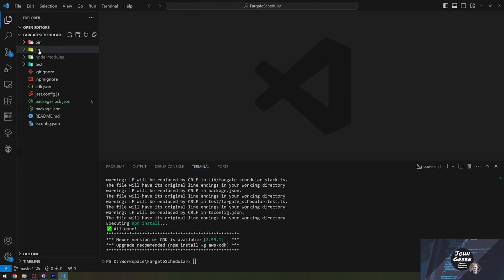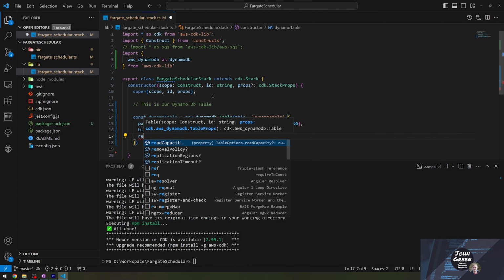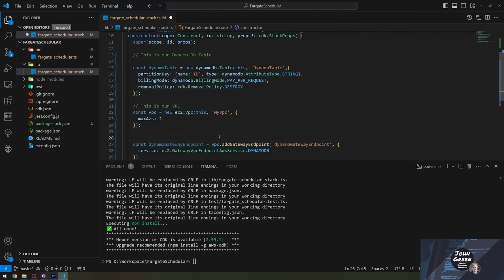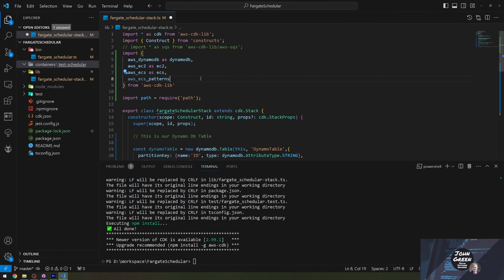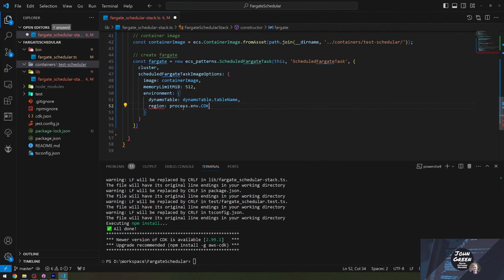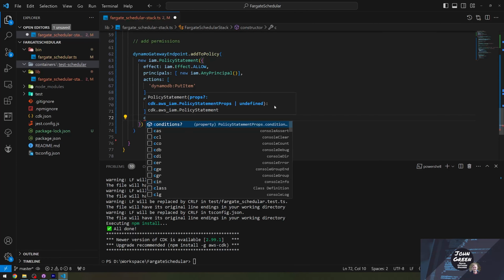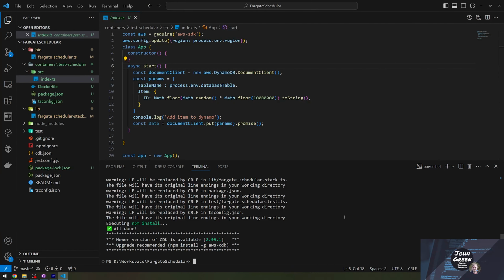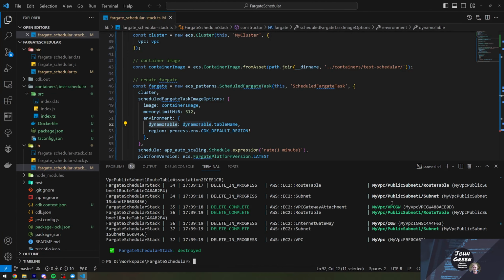AWS CDK Fargate Scheduler Write to DynamoDB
Create a scheduled Fargate task, in this case a locally developed node js Docker container that can push items to DynamoDB on a 1-minute timer.